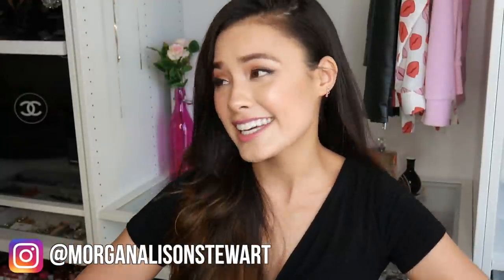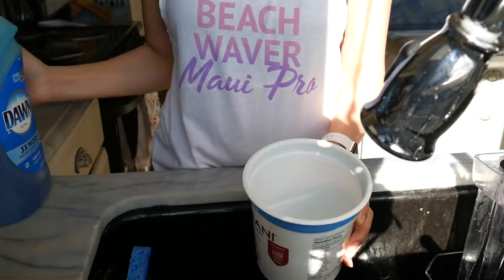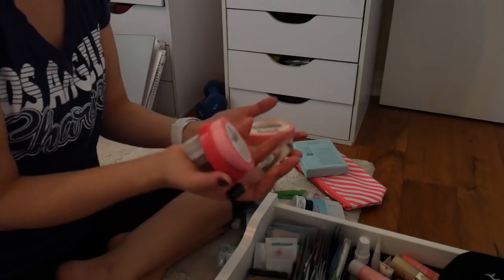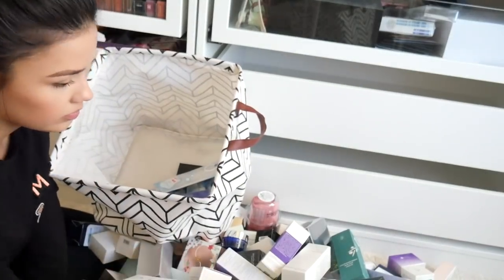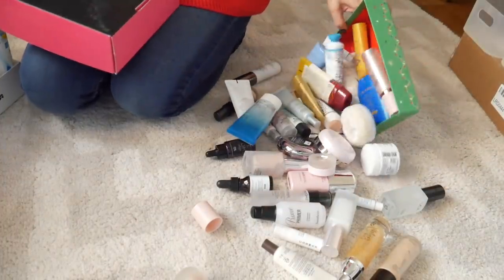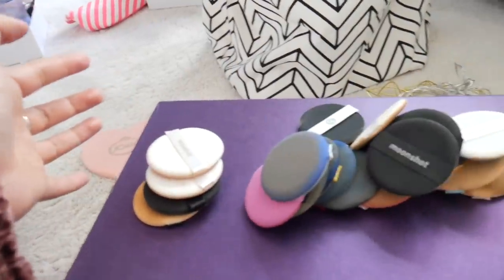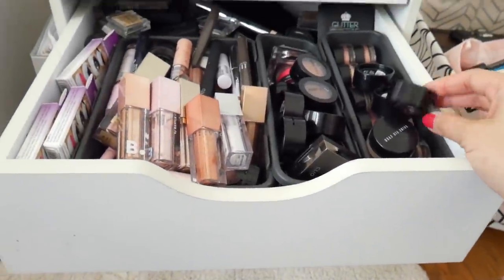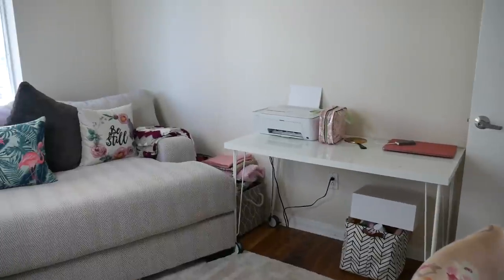EXTREME BEAUTY ORGANIZATION + CLEAN-OUT | Massive Declutter and Storage Tips!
I did a HUGE office re-organization which included deep cleaning, sorting through my beauty, and de-cluttering my skincare and makeup! What did you guys think? Would you like to see some more of these cleaning & organizing videos?

xoxo,
Morgan